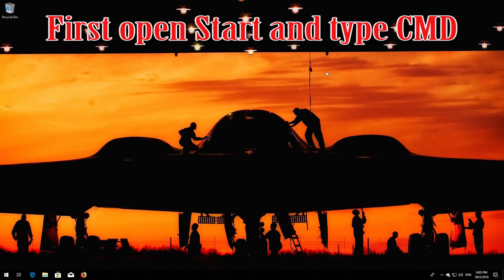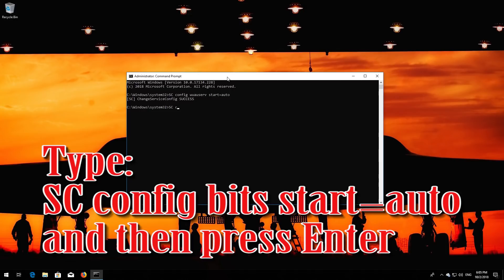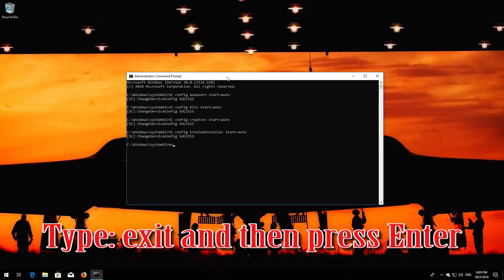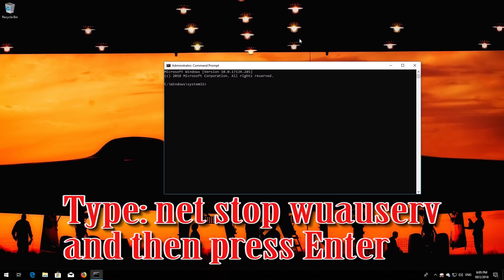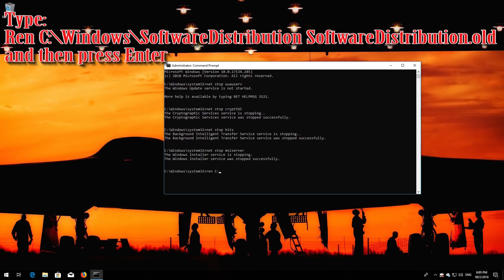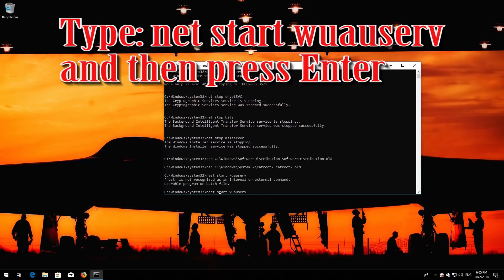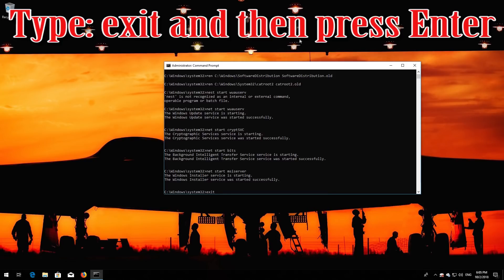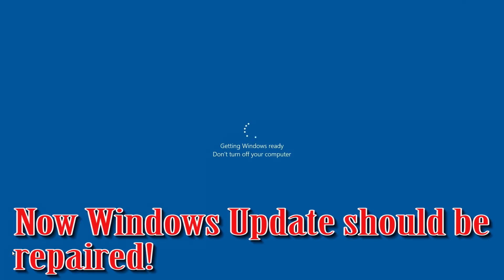Fix Windows Update 1803 Fails to Install in Windows 10 - [8 Solutions] 2026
This Tutorial Will Help You Solve Issues Like:
-Windows Update Version 1803 Fails to Install
-Windows Cumulative Update 1803 Failed to Install
-Windows Feature Update 1803 Stuck
-Windows April Update 2018 W on't Install